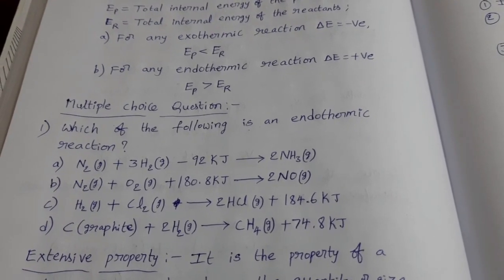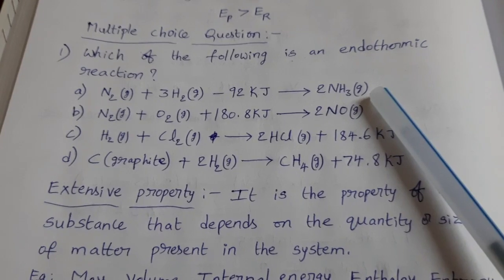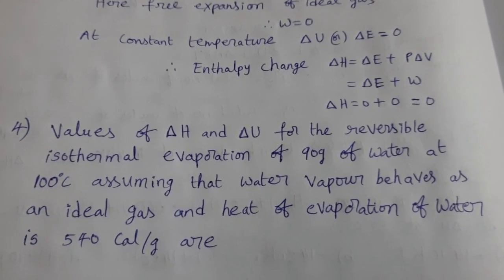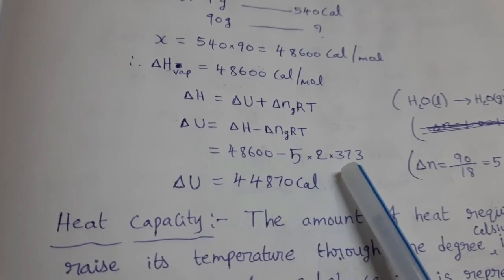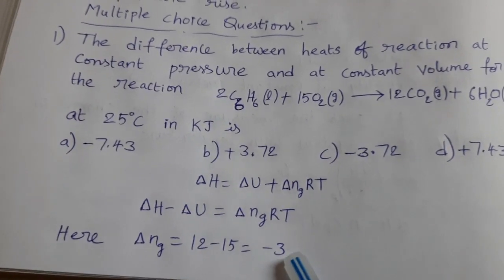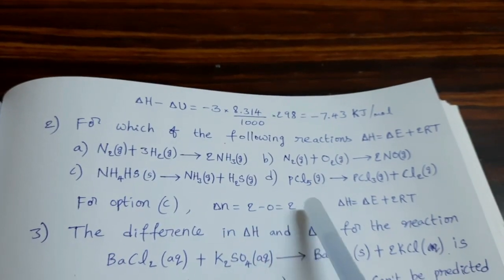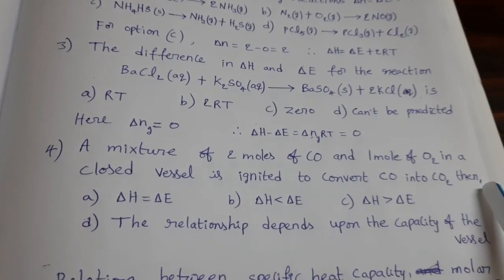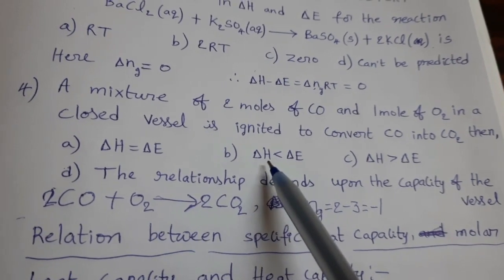Thermodynamics part - 6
Numericals related to change in Enthalpy with explanations.